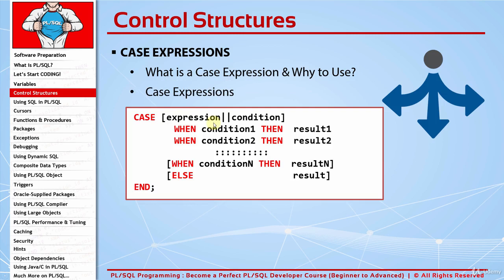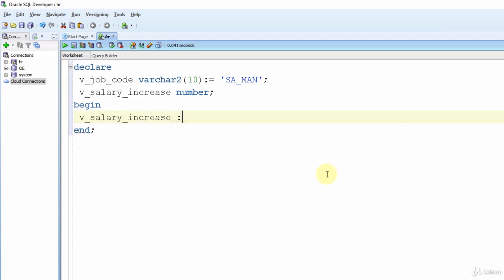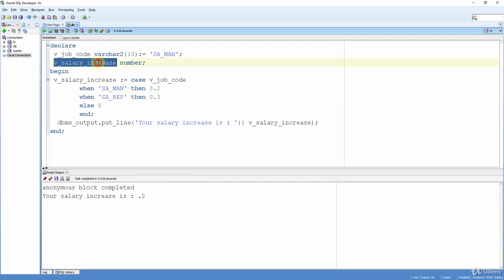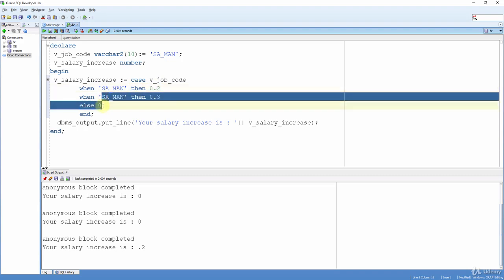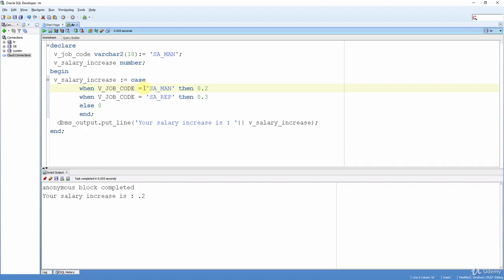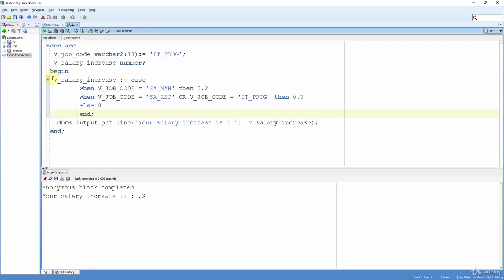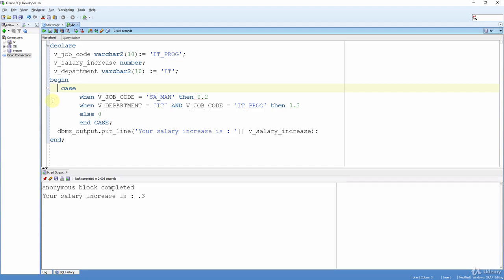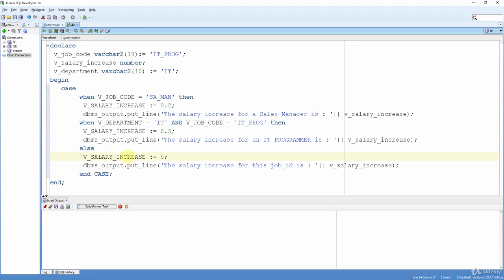SQL tutorial: CASE - Simple Case Expression in Oracle Database